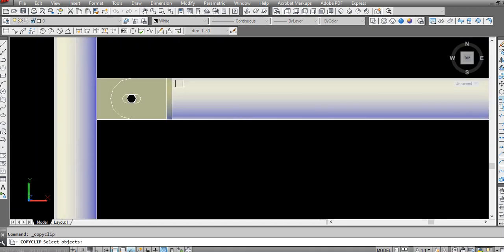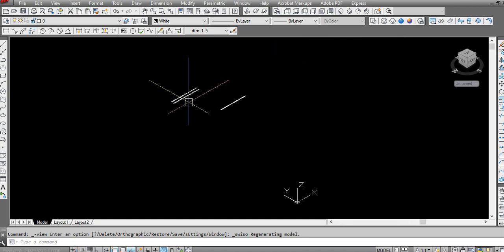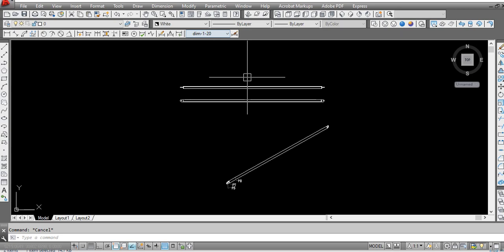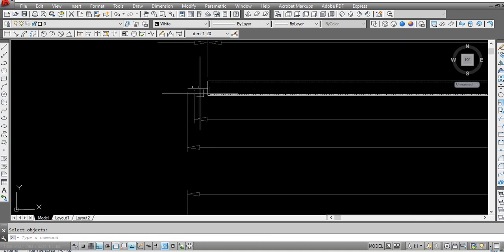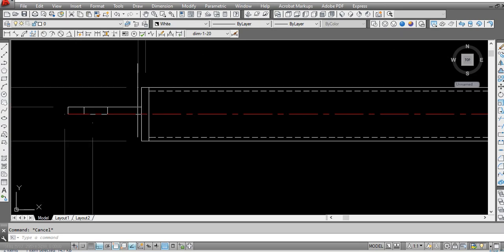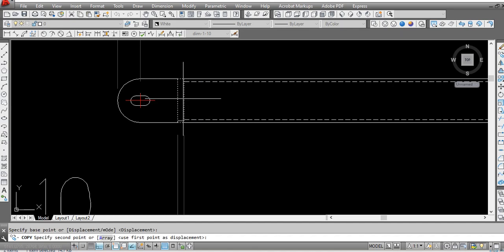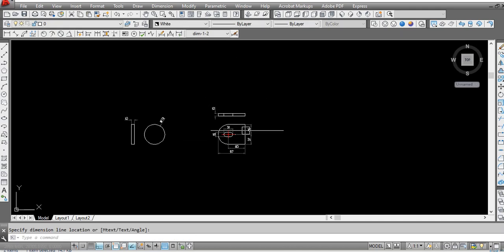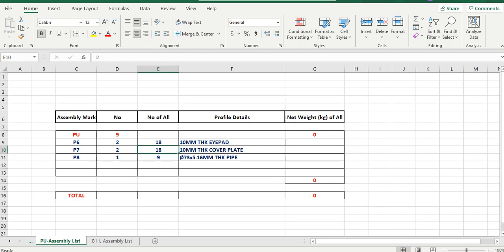Truss Type Car Parking Fabrication Drawing Purline